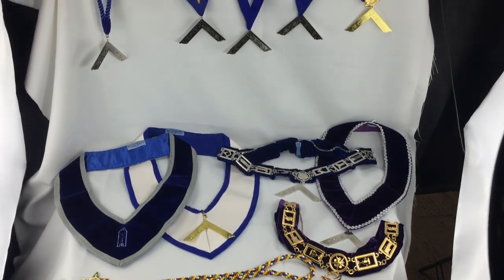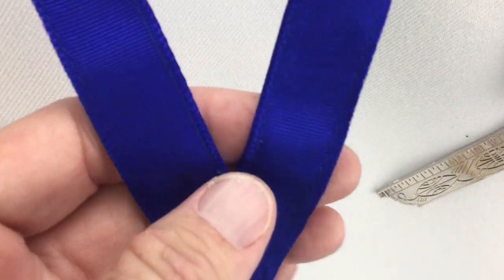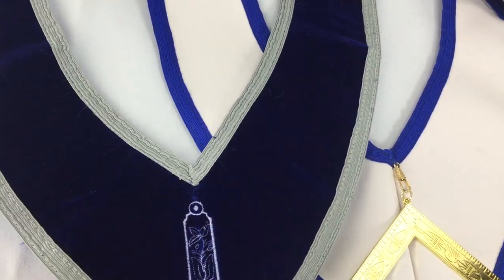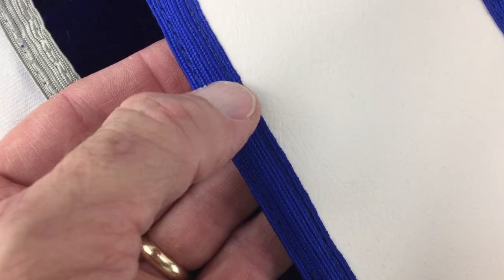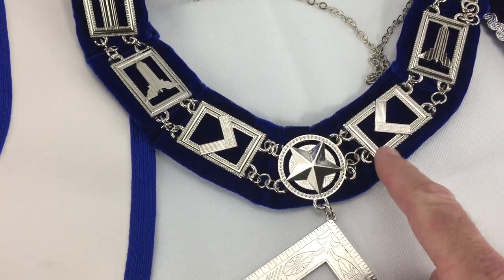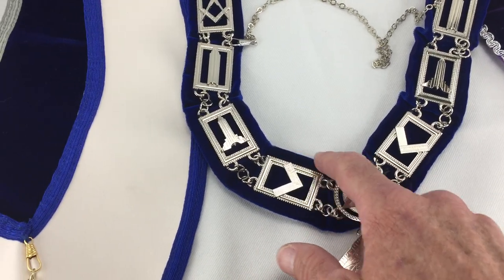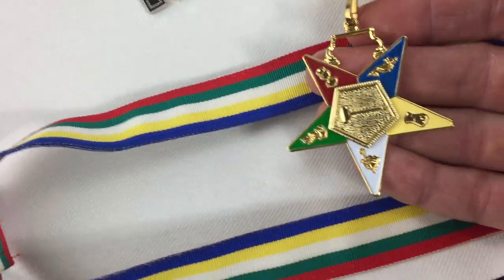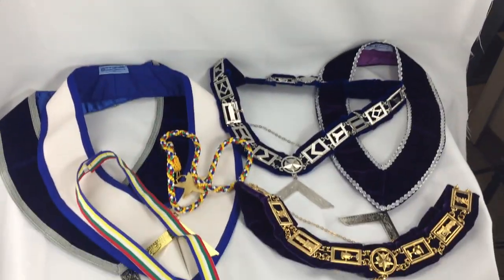Masonic Collars and Eastern Star Collars - Macoy Publishing & Masonic Supply Co., Inc.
Macoy handsews many different types of Masonic collars for Blue Lodge, Eastern Star and other appendant bodies.  This video shows you some of our most popular Masonic Officer Collars and Masonic Officer Hangers and three Order of the Eastern Star hangers and collar.  See all of Macoy's collars for all Masonic and Eastern Star organizations